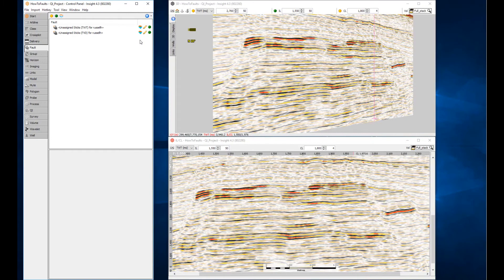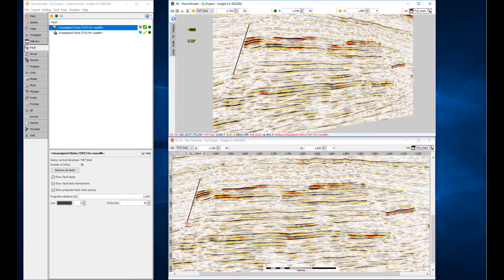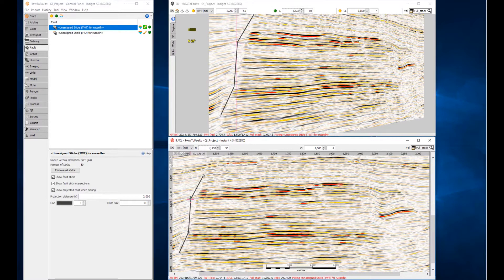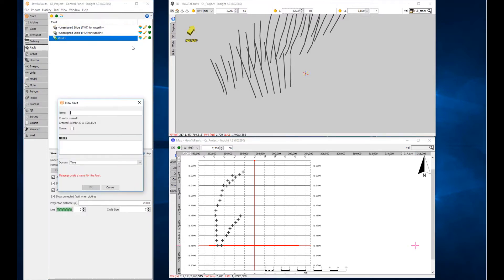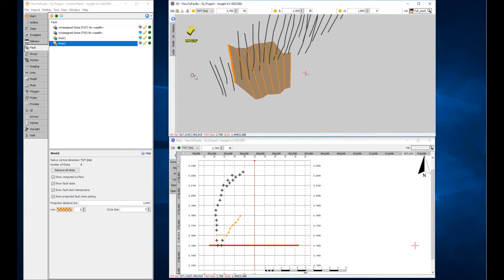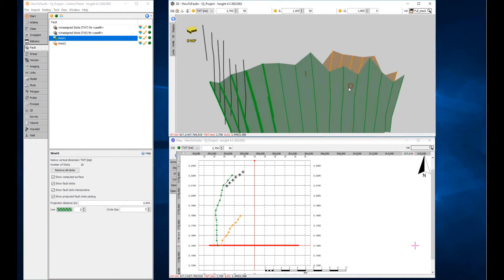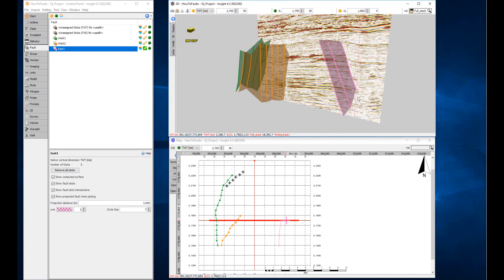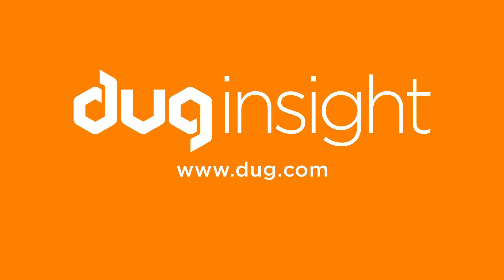DUG Insight: Fault Sticks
DUG Insight’s fault picking tools make structural interpretation a breeze. Take a look at interpreting faults in the integrated 3D viewer, and find out how to easily work with faults and fault sticks.